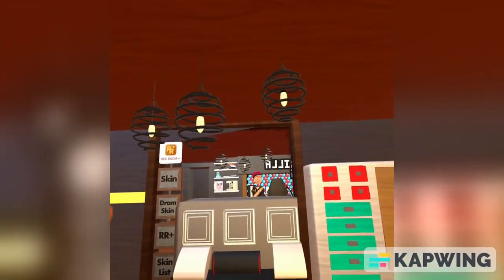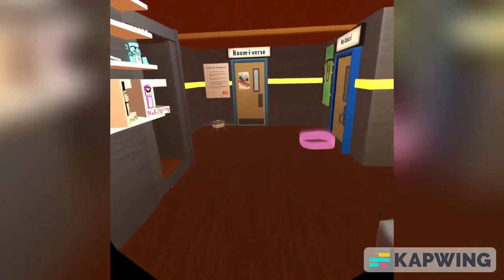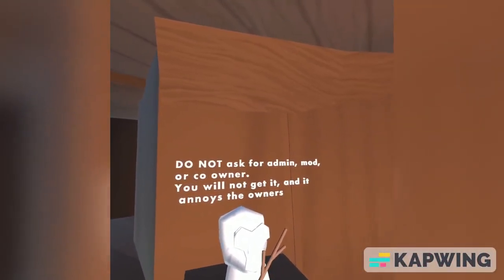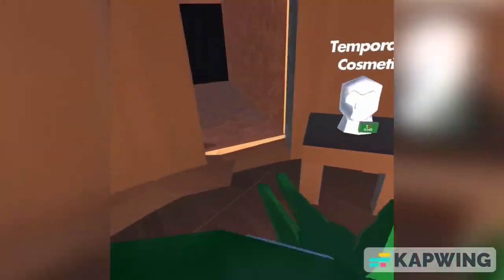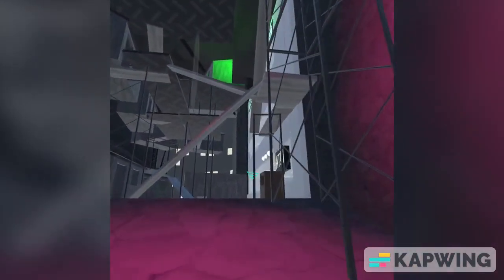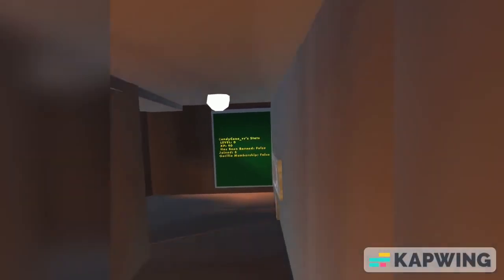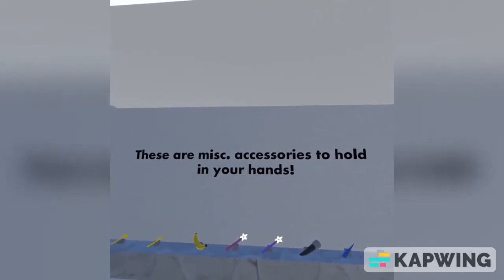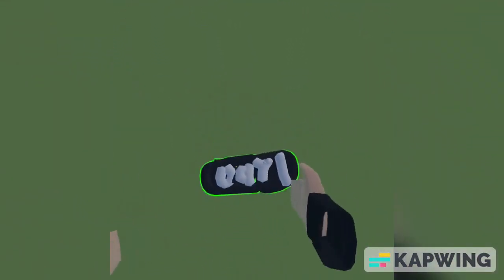Gorilla Tag In Rec Room???